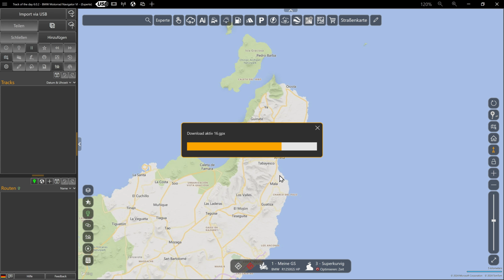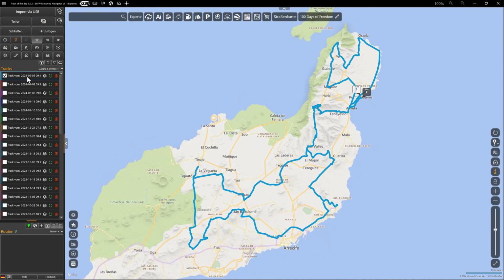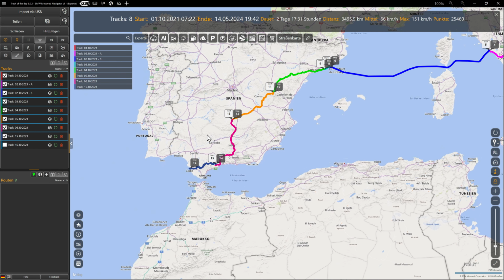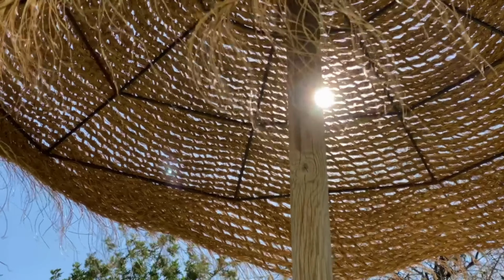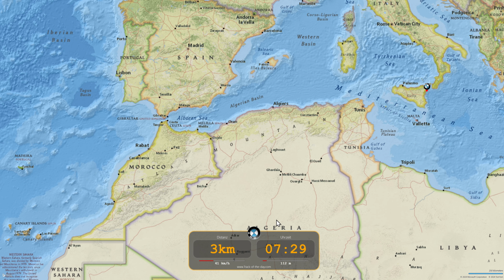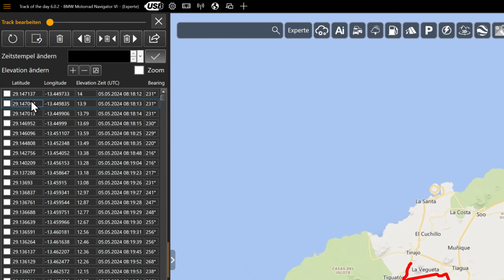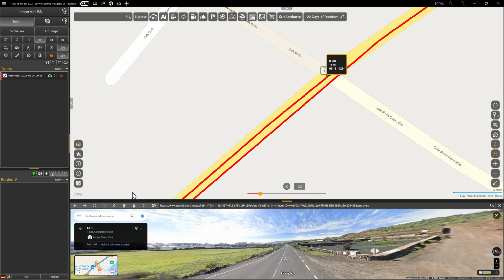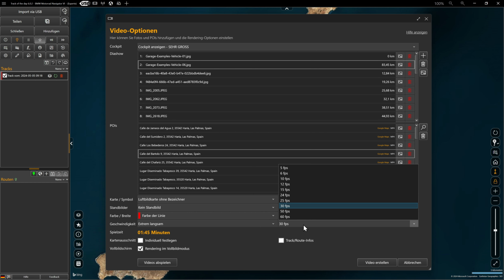TD6 MP4 - Animate Tracks & Routes - Track of the day - garmin tomtom bmwmotorrad - English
00:00 - Intro
00:11 - Record tracks
00:33 - Import track
00:54 - Example 'Sicily to Lanzarote'
03:32 - Merge tracks
03:48 - Create videos
04:00 - FFMPEG
04:16 - Video options
05:30 - Different maps
05:48 - Animate sections
06:05 - Correct timestamps
06:49 - Virtual cockpit
09:15 - Edit animation

Route planning has never been so efficient and easy. While you are planning, you can use Google Street View to see what awaits you on the way. The 'RouteMetrics' are calculated automatically and provide important parameters such as fun factor, curvature, elevation profile and other information.

✓ ✓ 25 map styles
✓ ✓ Google Streetview
✓ ✓ Google Maps
✓ ✓ Google Earth
✓ ✓ 3D Terrain Viewer
✓ ✓ Weather maps
✓ ✓ Offline maps
✓ ✓ Offline mode
✓ ✓ Itinerary
✓ ✓ Routing alerts
✓ ✓ Garage & Routing Profile
✓ ✓ MRA, Calimoto, Kurviger, Komoot
✓ ✓ WikiLoc
✓ ✓ Overpass Turbo
✓ ✓ Import Tracks
✓ ✓ Create a route
✗ ✓ Create many routes
✗ ✓ Share via TD Cloud
✗ ✓ Ai features
✗ ✓ Ai roadbooks
✗ ✓ Scenic export
✗ ✓ Quick route creation
✗ ✓ Split tracks
✗ ✓ Reverse tracks
✗ ✓ Reverse routes
✗ ✓ Duplicate tracks
✗ ✓ Duplicate routes
✗ ✓ Calculate elevation profile
✗ ✓ Generate round trips
✗ ✓ Reduce track points
✗ ✓ Track analysis
✓ ✗ Videos with watermark
✗ ✓ Videos without watermark
✗ ✓ Save tracks in database
✗ ✓ POI live view
✗ ✓ Define regions
✗ ✓ Routing overlays
✗ ✓ POI export
✗ ✓ KAKIMOTO

Pro licenses in Comparison:
7 days - €0.00 *
30 days - €9.99 *
365 days - €49.90 *

* All prices are exclusive of VAT.

When you purchase a Pro license, NO subscription is concluded. Once the license has expired, you automatically have a free edition again until you upgrade it to the Pro edition again with a new license.

parking space
license-free